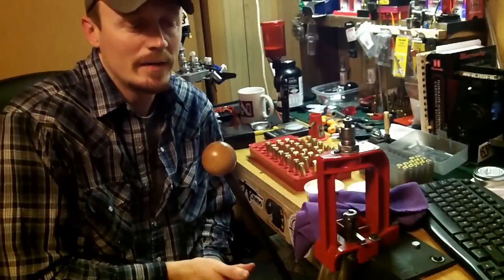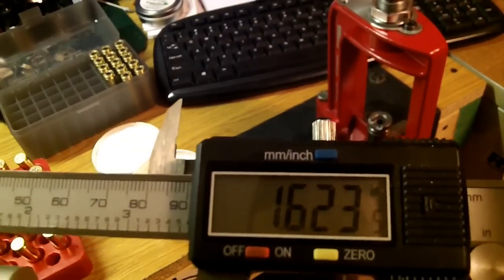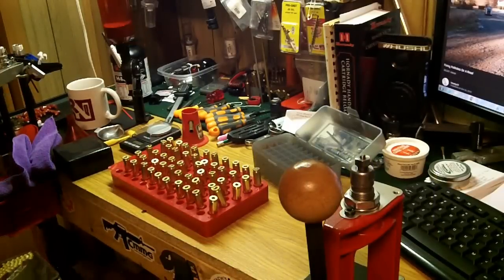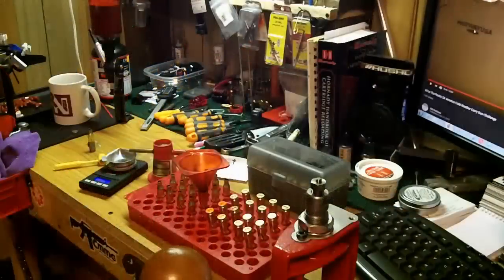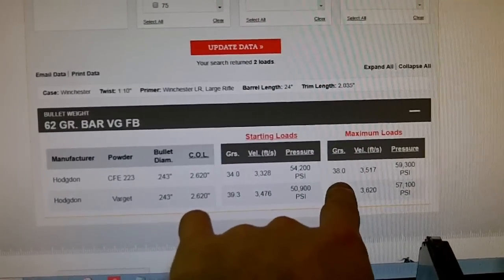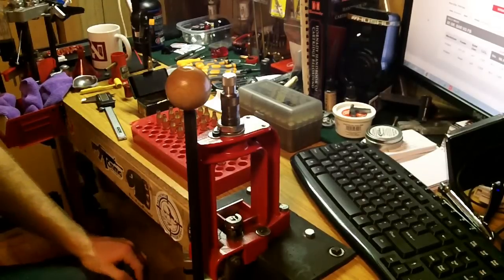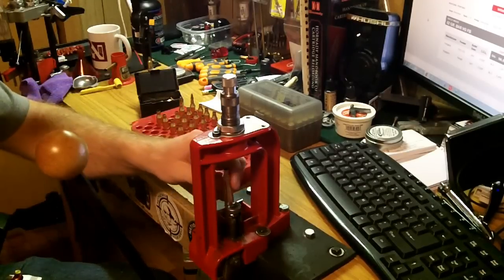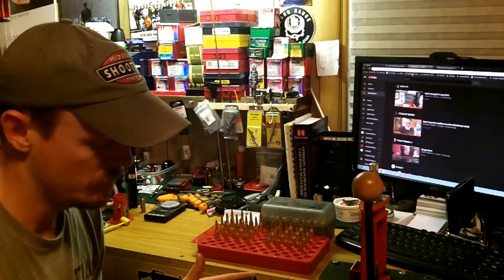Loading Preacher's Bullets; 243 Barnes 62g Varmint Grenade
Recently I received some Barnes bullets from Preacher's Day Off and it is time to load them up.  We are using our once fired Starline Brass that was recently used in the Fort Scott Munition videos.  Going through all the steps to load this ammo.  Due to some recent rainfall we won't be able to shoot these rounds today.